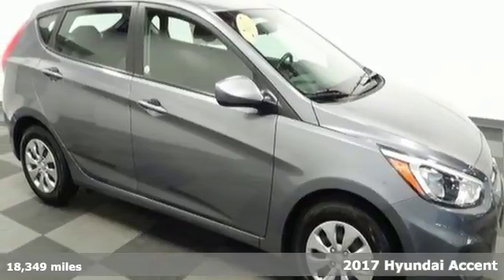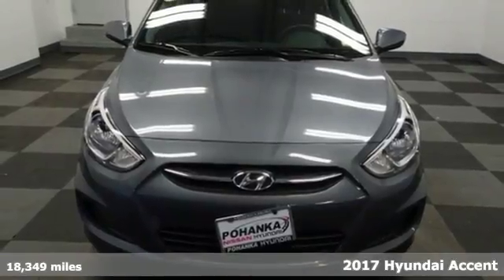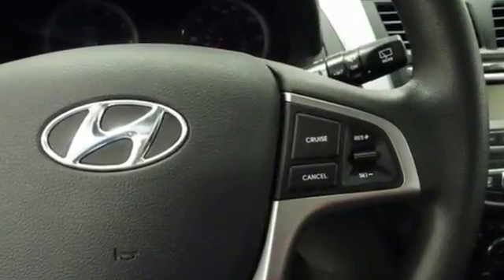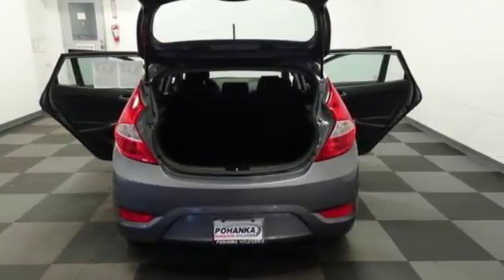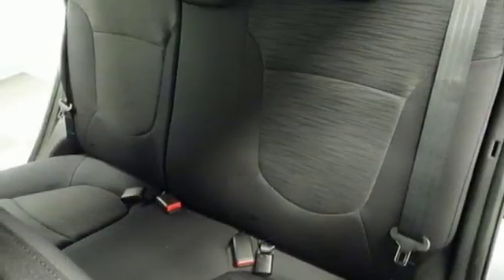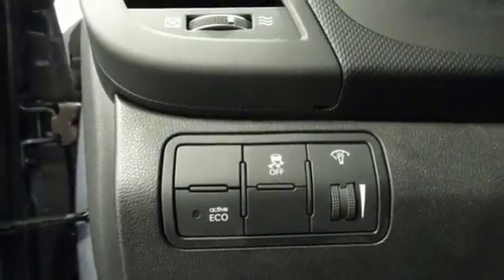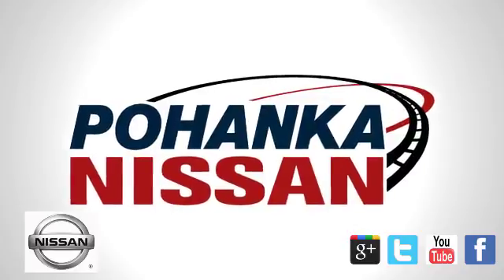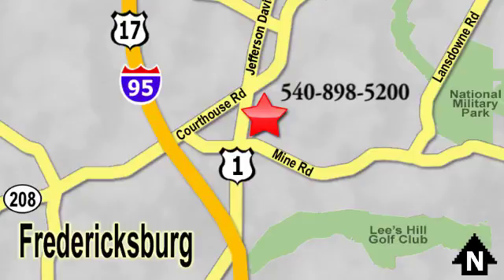Used 2017 Hyundai Accent Richmond VA Fredericksburg, VA 18Y035 - SOLD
Year: 2017
Make: Hyundai
Model: Accent
Trim: SE
Engine: 1.6L I4 DGI DOHC 16V
Transmission: Automatic
Color: Gray
Interior: Black
Mileage: 18349
Stock #: 18Y035
VIN: KMHCT5AE2HU338737
New Price! CARFAX One-Owner. Clean CARFAX. Certified. Gray 2017 Hyundai Accent SE FWD Automatic 1.6L I4 DGI DOHC 16V Black w/Premium Cloth Seat Trim.brbrOdometer is 14001 miles below market average! 36/26 Highway/City MPGbrbrHyundai Certified Pre-Owned Details:brbr * Roadside Assistancebr * Powertrain Limited Warranty: 120 Month/100,000 Mile (whichever comes first) from original in-service datebr * Includes 10-year/Unlimited mileage Roadside Assistance with Rental Car and Trip Interruption Reimbursement; Please see dealers for specific vehicle eligibility requirementsbr * Warranty Deductible: $50br * Vehicle Historybr * Limited Warranty: 60 Month/60,000 Mile (whichever comes first) from original in-service datebr * Transferable Warrantybr * 150+ Point InspectionbrbrAwards:br * 2017 KBB.com 10 Most Awarded BrandsbrWe make every effort to provide accurate information, please verify options and price before purchase, Pohanka is not responsible for errors or omissions. All vehicles subject to prior sale. Quoted price available on in-stock units only. All prices are exclusive internet prices only. Financing is subject to approved credit through designated lender. Price plus tax, tags, and dealer processing fee of $699.

Address:
5200 Jefferson Davis Hwy